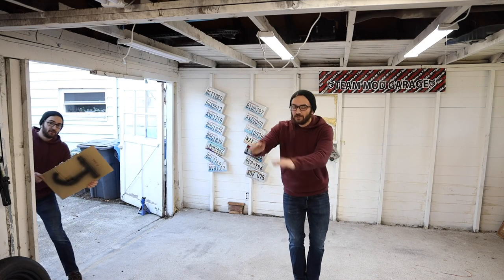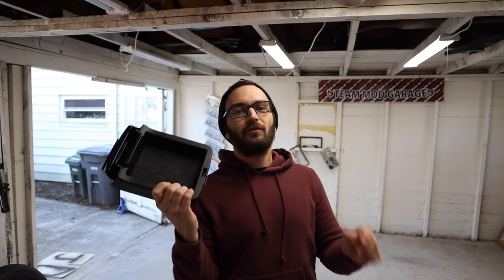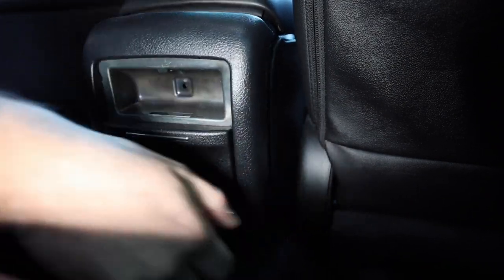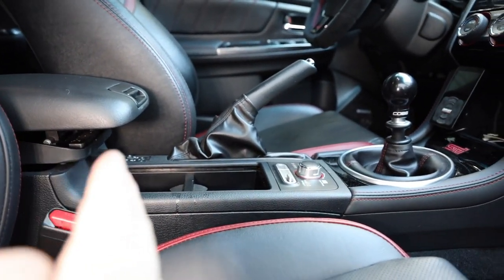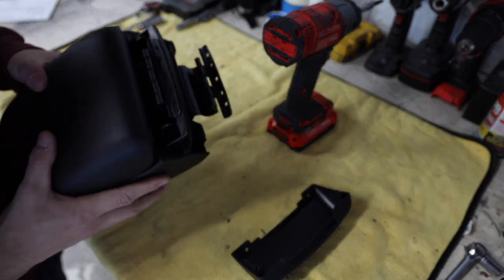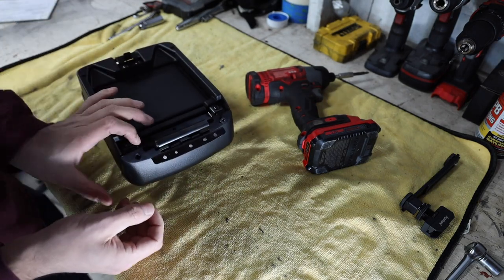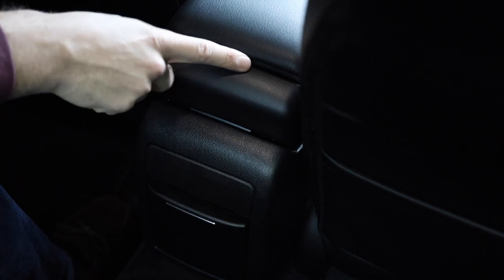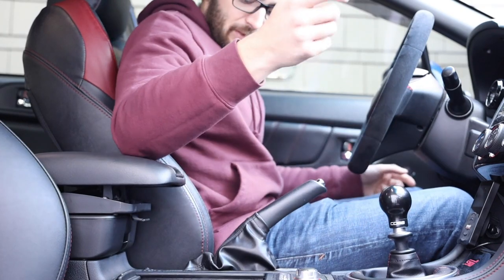Subaru JDM Arm Rest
I have spilt my drinks so many times before, WELL NO MORE! The JDM Arm rest perfectly moves the center console enough to not spill drinks, adds an extra cubby AND looks pretty good!

SUBARU JDM DUAL CONSOLE ARM REST EXTENSION - 2015+ WRX / 2015+ STI